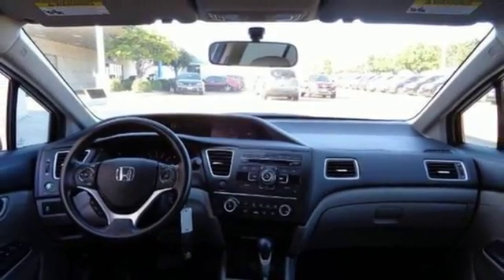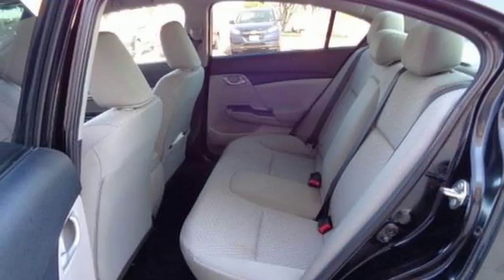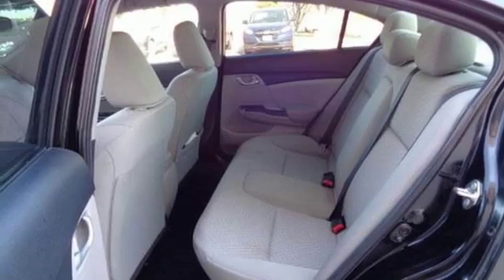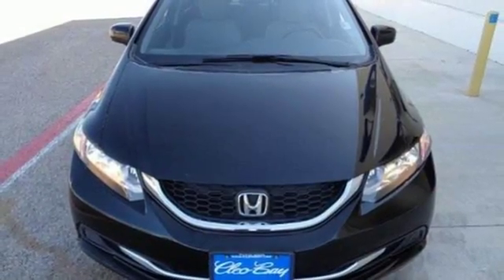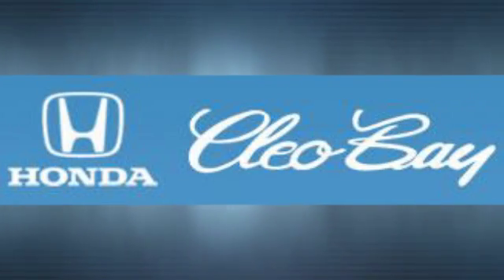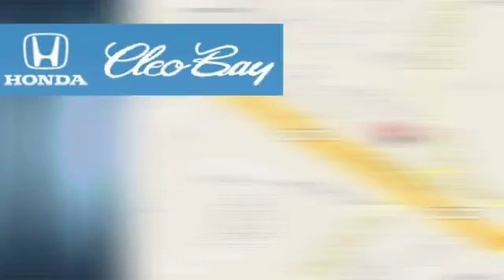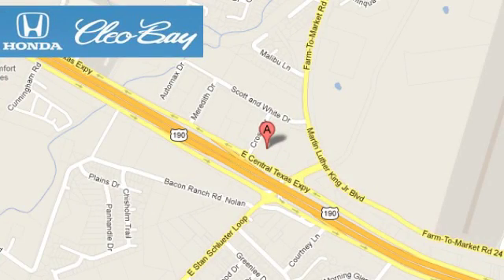2014 Honda Civic Sedan Killeen TX Austin, TX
Year: 2014
Make: Honda
Model: Civic Sedan
Trim: 4dr CVT LX
Engine: 4 Cyl - 1.8 L
Transmission: Variable
Color: Black
Interior: Gray
Mileage: 38076
Stock #: 7212A
VIN: 19XFB2F50EE023358
PRICED TO SELL QUICKLY! Research suggests it will not be available for long. CarFax One Owner! This Honda Civic Sedan is CERTIFIED! Bluetooth, This Honda Civic Sedan gets great fuel economy with over 39.0 MPG on the highway! Stability Control, ABS Brakes Front Wheel Drive Please let us help you with finding the ideal New, Preowned, or Certified vehicle.

Address:
3907 E Cen-Tex Expy